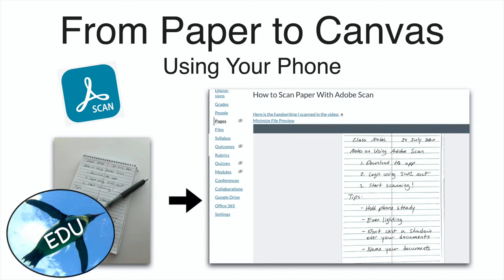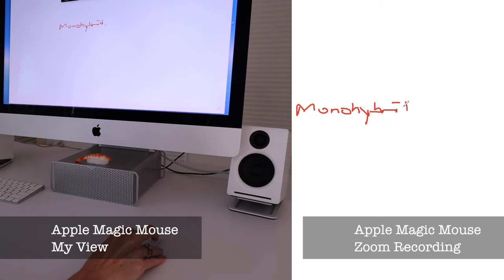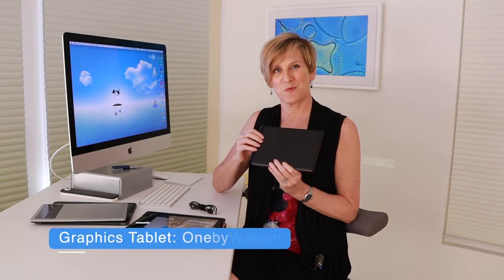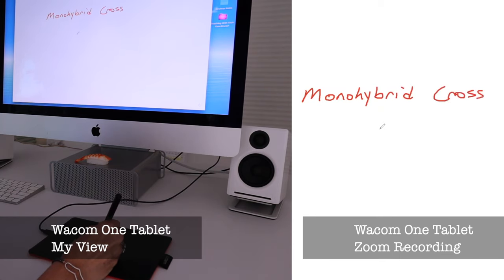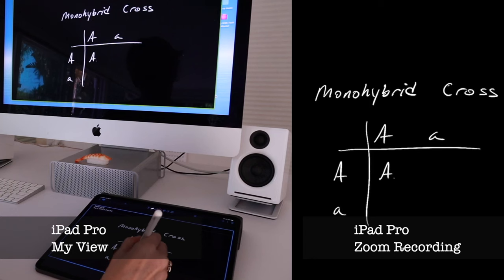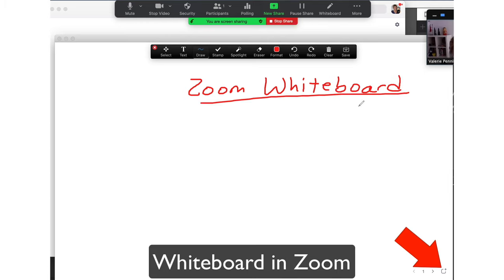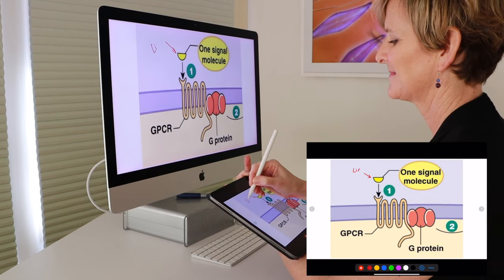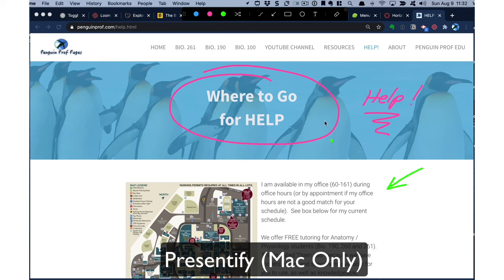How to Draw On Your Computer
While it's true that you can write with pen and paper and then use your phone to get that into a digital format (either with scanning or live capture), it's easier to just write digitally in the first place. To do that, you'll need some hardware and software. Let me show you how!

Gear Suggestions:
Graphics Tablets:
SHOWN:  Wacom Bamboo Capture ($110)
SHOWN:  Wacom One ($60)
Also recommend:  XP-Pen StarG640 6x4 Inch Tablet ($40)

LCD Tablets (Many models to choose from - compare!)
SHOWN:  Apple iPad Pro (2018, 12.9")
Also recommend:  Samsung Galaxy Tablets ($150 - $250 +)
Also recommend:  Apple iPad (7th Gen) $450 (cheapest iPad that can support the Apple Pencil)
Also recommend:  Microsoft Surface Pro ($600 - $800)

Software Recommendations
Zoom Whiteboard
Google Jamboard
Presentation tools in PowerPoint and Keynote
Canvas
SmoothDraw 3 (that's what Sal from Khan Academy uses - PC only)
EpicPen (PC only)
Presentify (Mac only)
Desk Scribble (Mac only)

Gear Used (in addition to what I used for the demos)
iMac (27", late 2016)
Canon M50

Art
Digital frame:  Canvas II by Meural
Diatom images by Darlyne A. Murawski